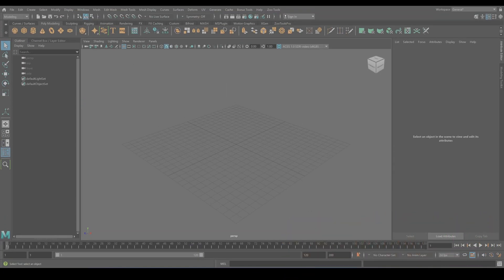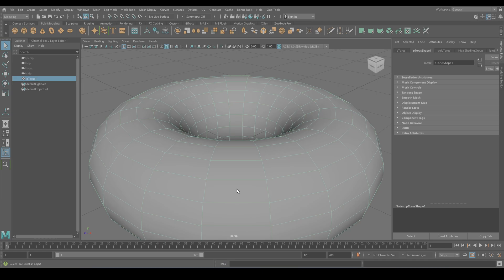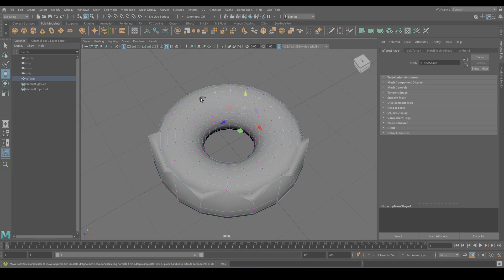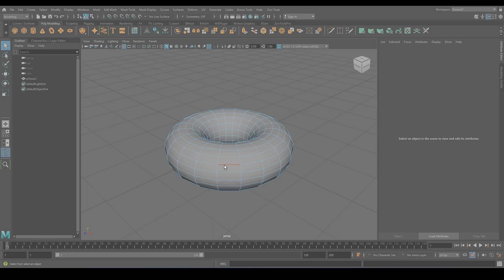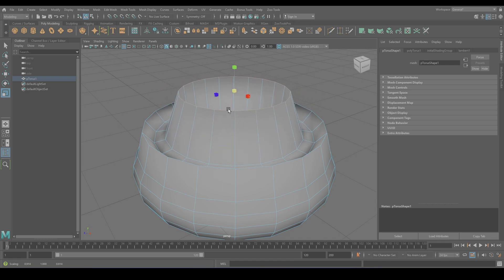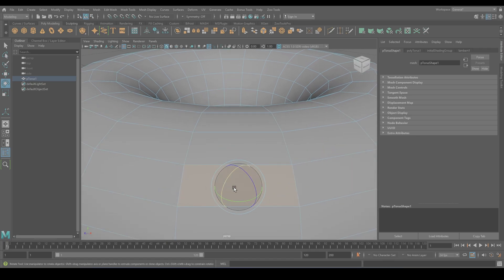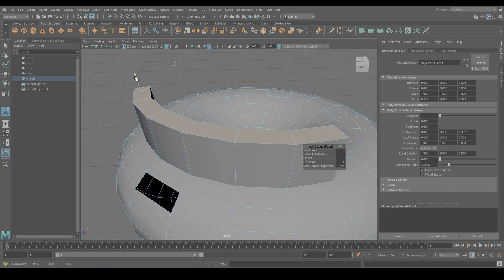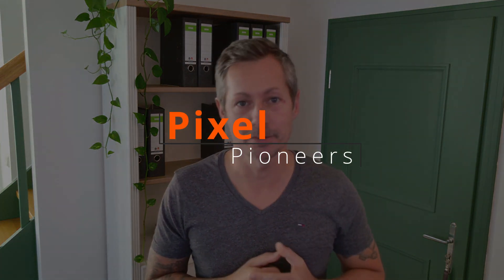Maya Quick Start Guide - Vertices, Edges, and Faces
Welcome to another exciting tutorial! Today, we're breaking down the fundamental building blocks of 3D modeling in Autodesk Maya Quick Start Guide - vertices, edges, and faces. Get your hard hats on, because we're going architectural today!

👇 Timestamps
00:00 - Introduction
00:22 - Object Mode
01:07 - Component Mode
02:20 - Vertices
05:01 - Edges
07:34 - Faces
10:54 - Conclusion
11:23 - What a Journey

🛠️ Tools & Resources 🛠️
- Autodesk Maya